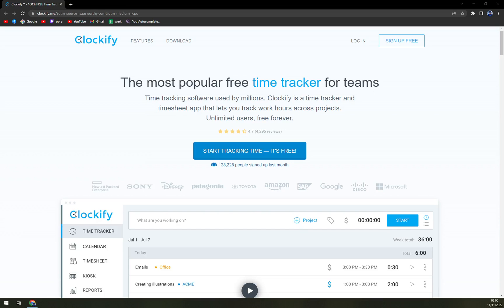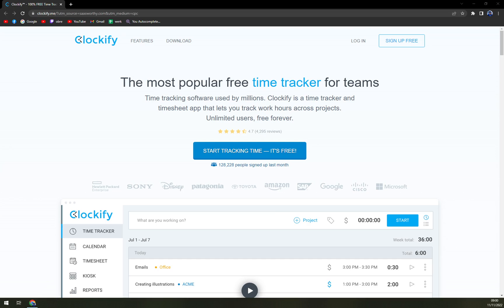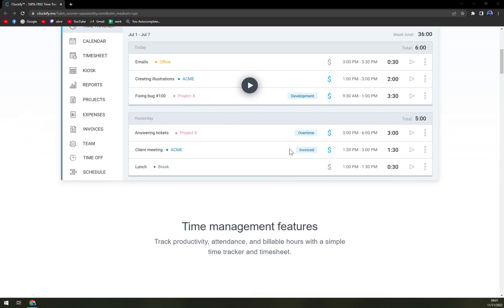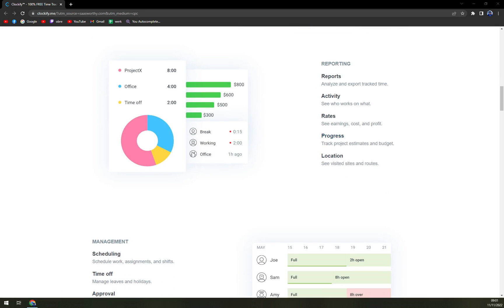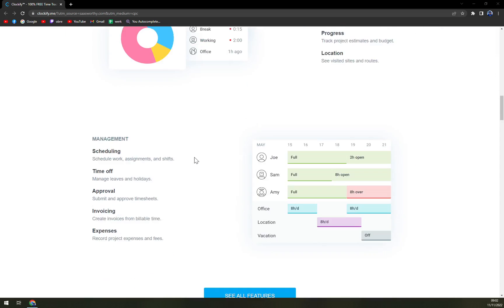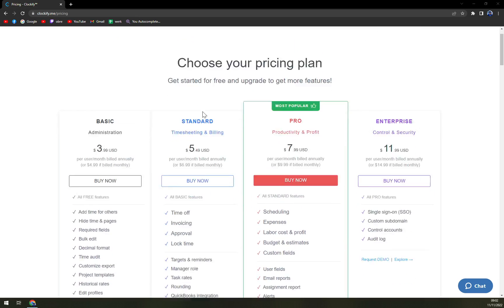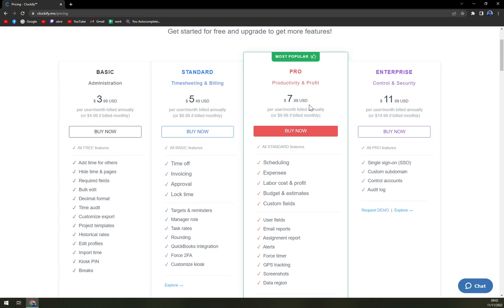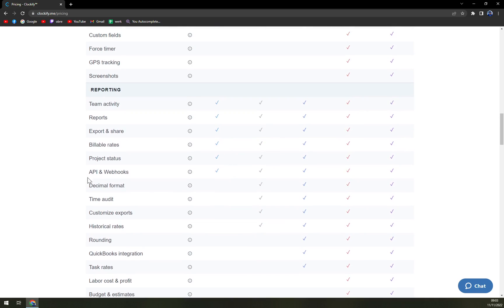What is Clockify - Clockify Review - Clockify Pricing Plans Explained